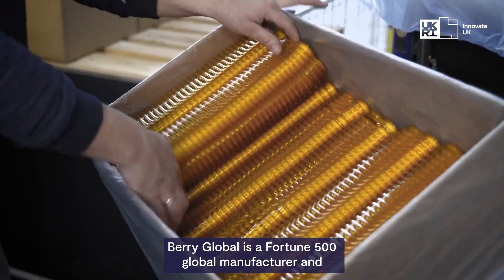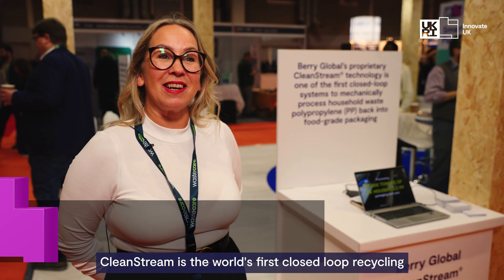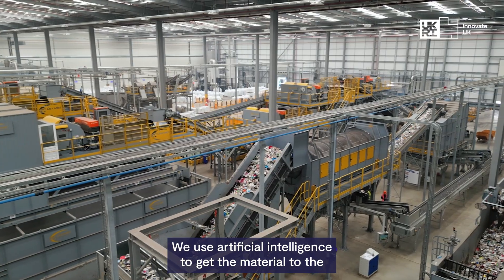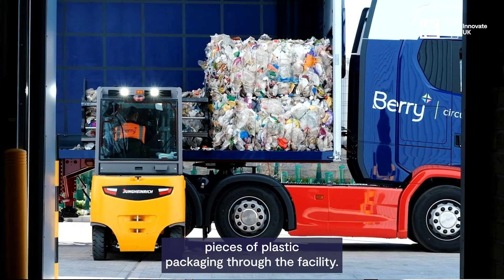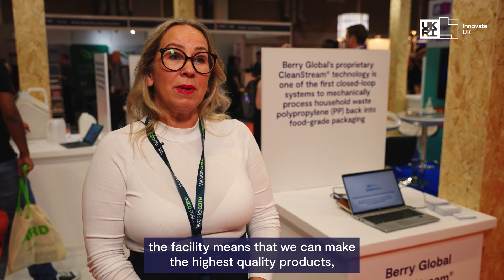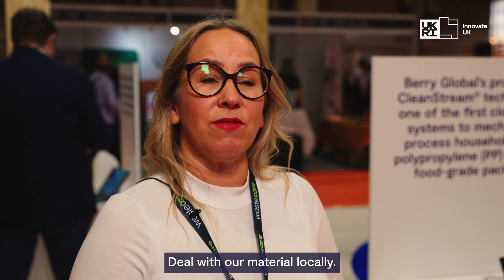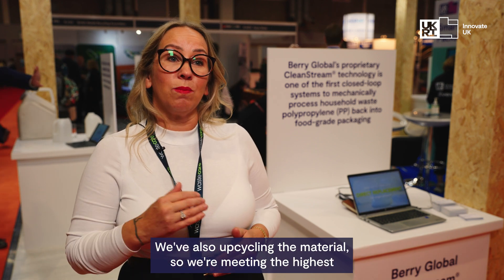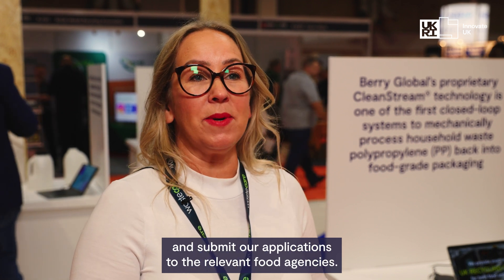Smart Sustainable Plastic Packaging Challenge - Berry Global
Berry Global - a world-first recycling plant for plastic packaging

Berry Global, recipient of grant funding through UKRI’s Smart Sustainable Plastic Packaging (SSPP) Challenge, delivered by Innovate UK, talk about their new recycling plant in Leamington and what the SSPP support has allowed them to achieve.

The Berry Circular Polymers plant is the first closed-loop recycling process for polypropylene packaging waste from UK households, turning it back into high quality recyclate that can be used in new food packaging.